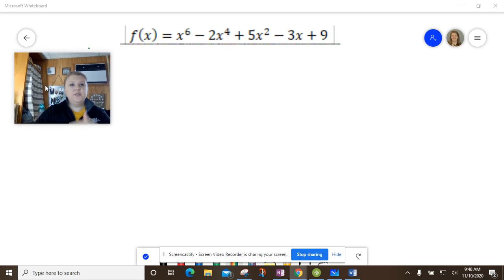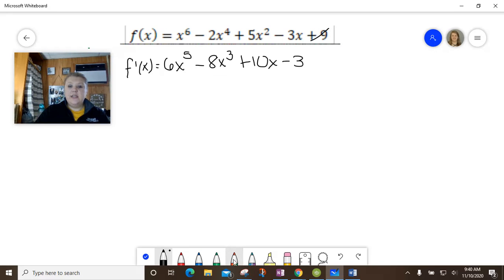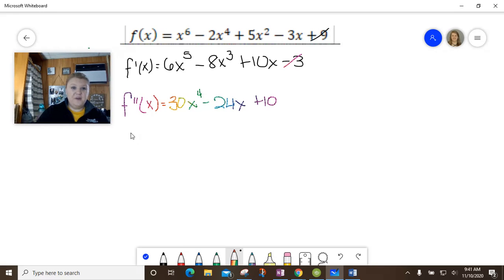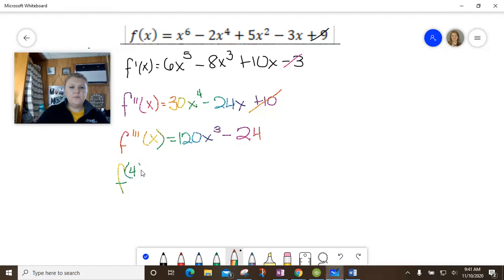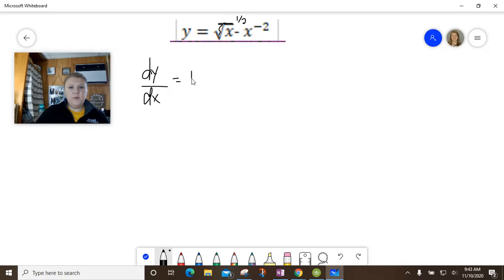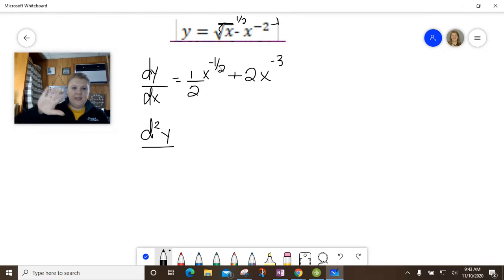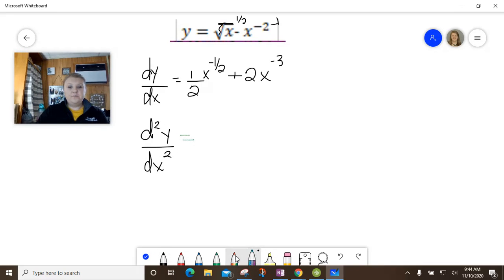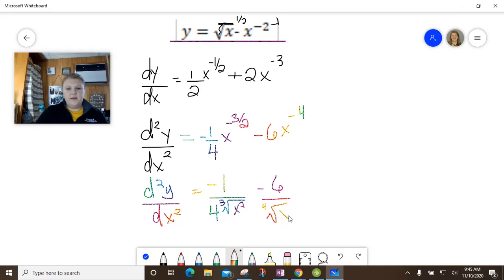3.6 Taking Higher Derivatives B